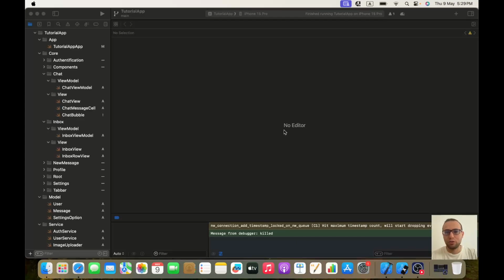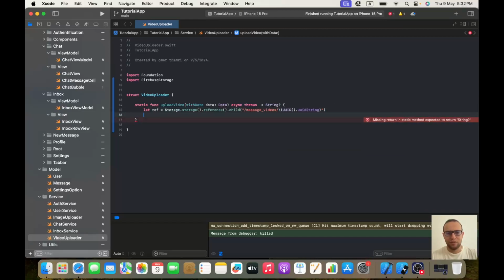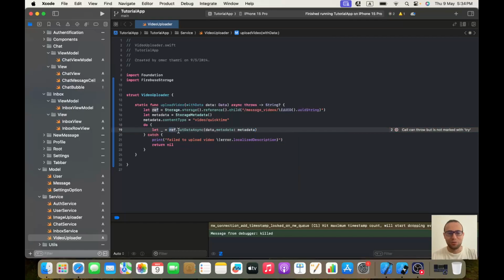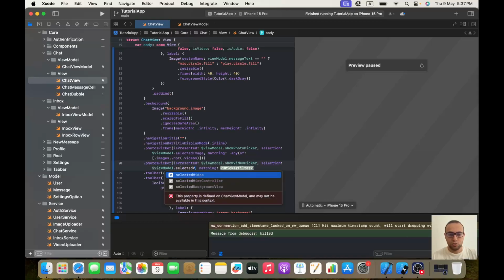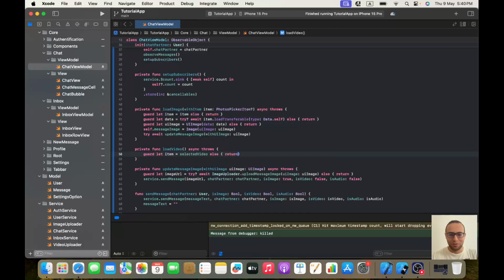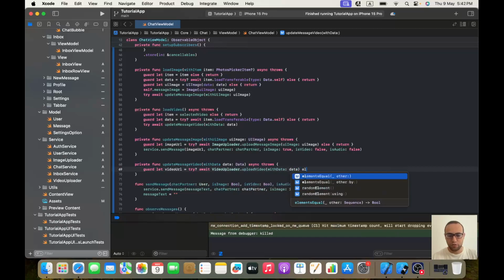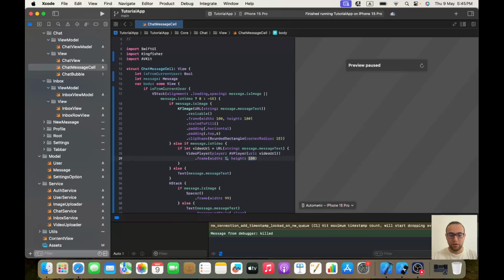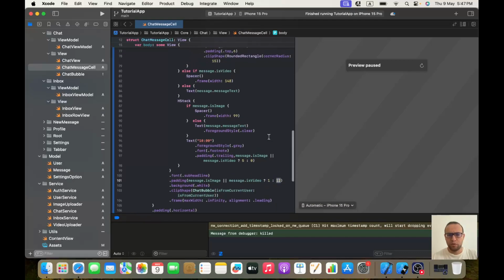SwiftUI WhatsApp Clone - Firebase - Part 28 - Send & Display Video Message In Realtime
In this video we will send and display video messages In realtime inside our swiftui firebase chat app.